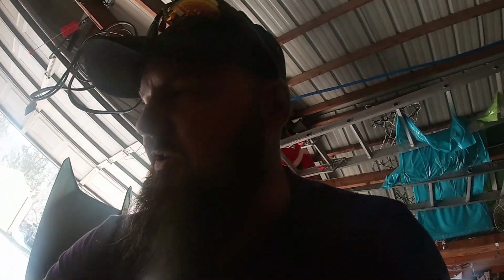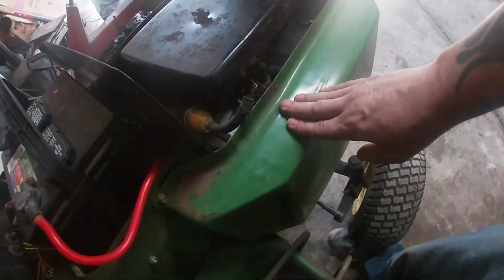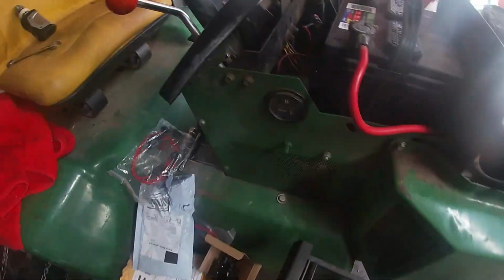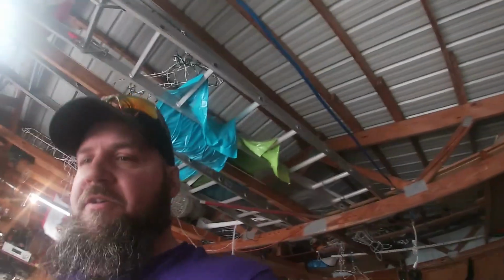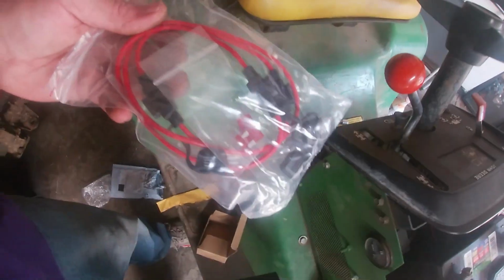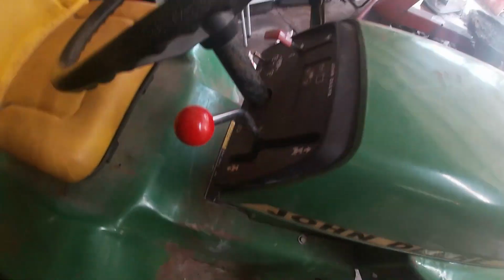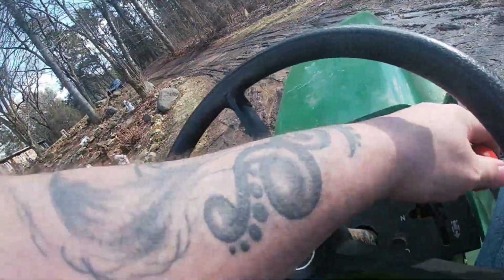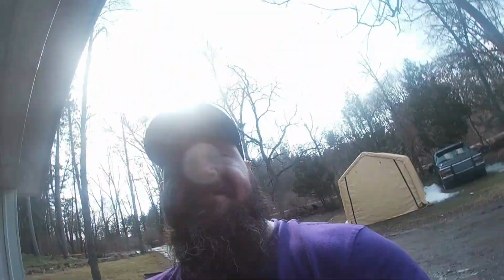John deere 318 fuel pump fix & ride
time to change out the fuel pump and upgrade some fuse holders come along go on a fun ride try not to get stuck